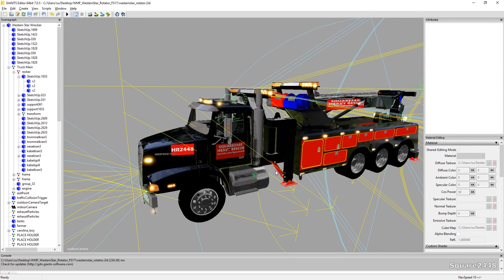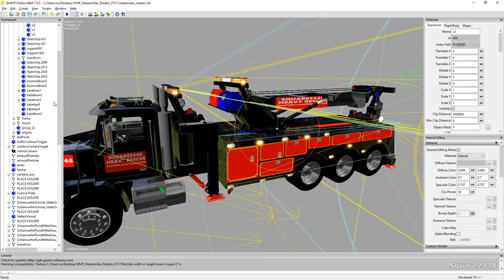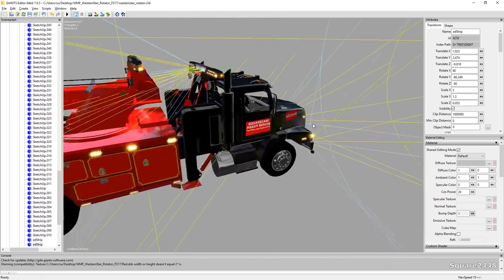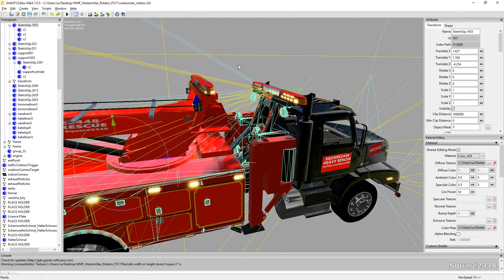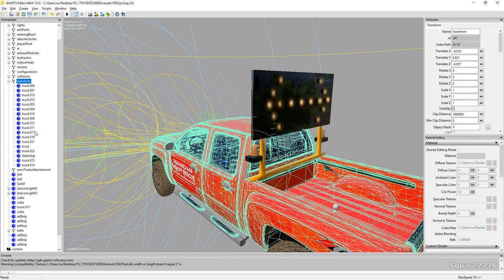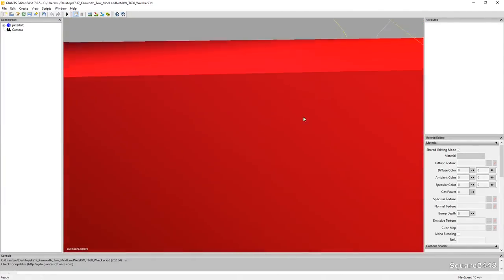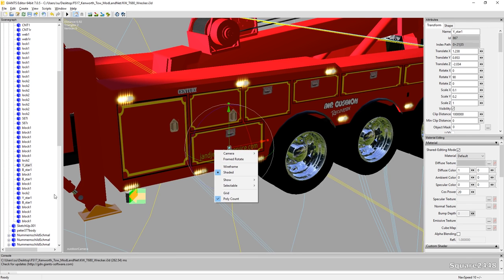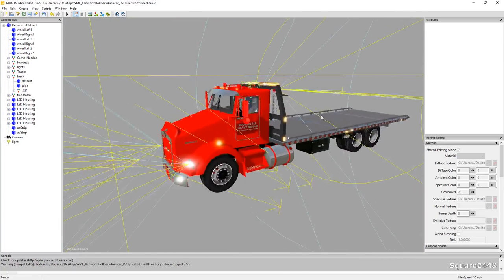Farming Simulator 17 - Installing New Color & Logo's On Tow Trucks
We change the color of the tow trucks and add the Square2448 Heavy Rescue Logo to the trucks!

Gold Crest Valley: Private Edit

Thanks, Square2448